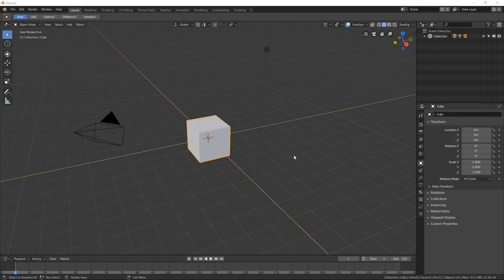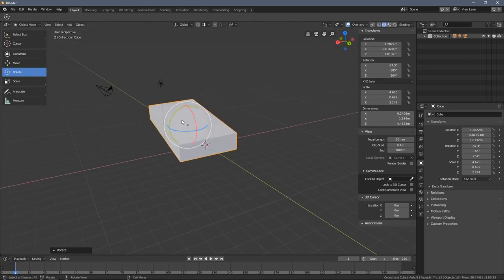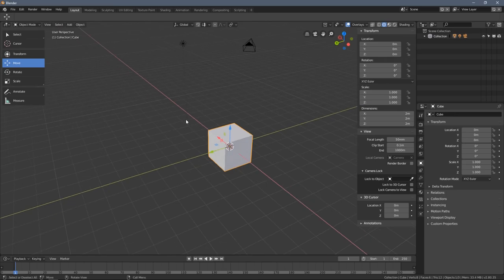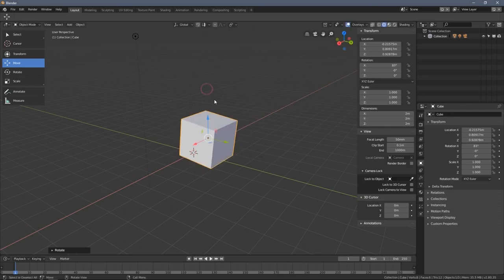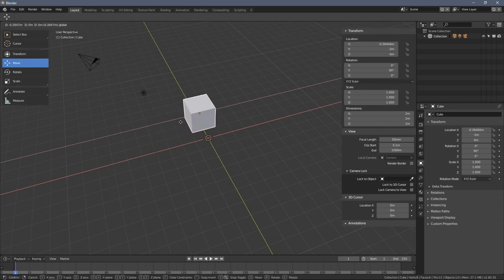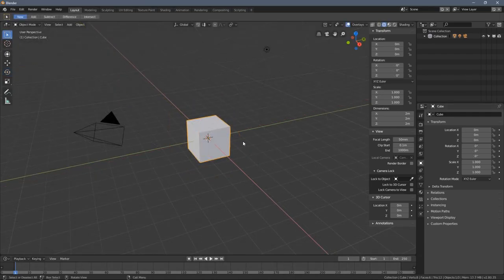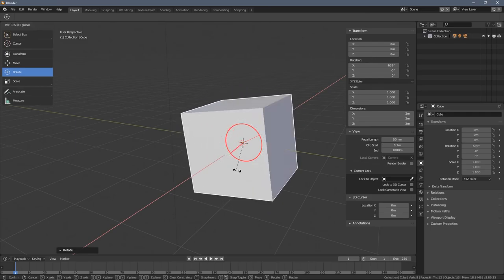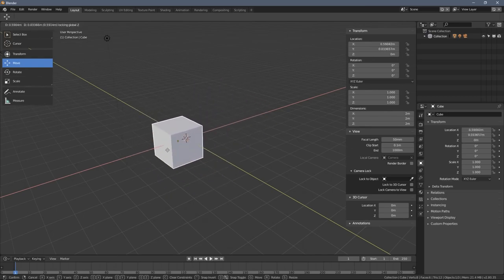Blender 2.8 Beginner Tutorial PART 3 Moving, Rotating and Scaling Objects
Hey, this is Part 3 of the Blender 2.8 Absolute Beginners Course created by Chocofur! In this tutorial, we'll learn the most essential transformations in Blender 2.8 which are move, scale and rotate. These 3 transformations are the foundation of basically
everything you do in 3D software.

and compositing.